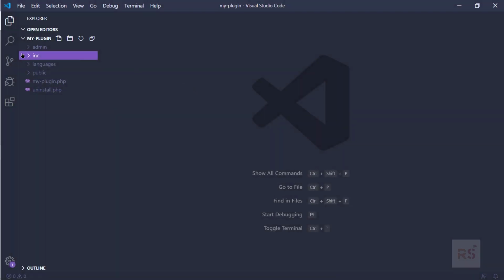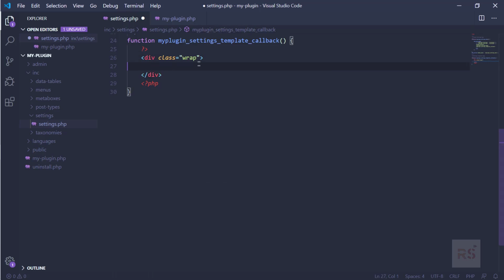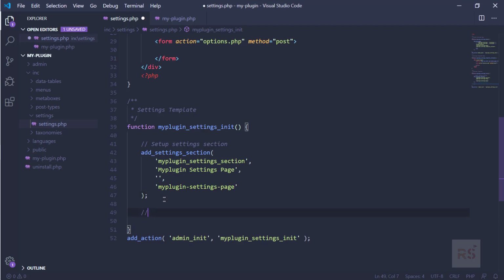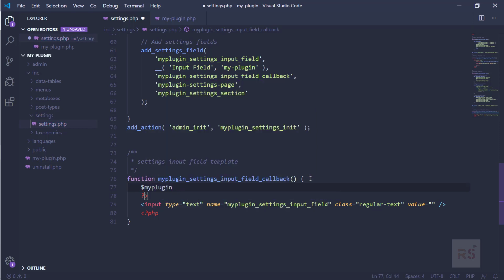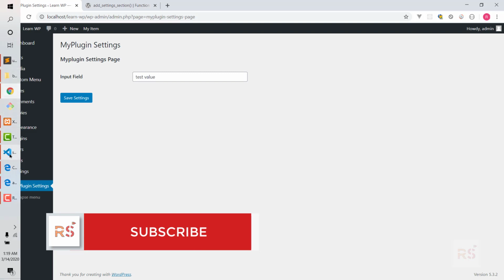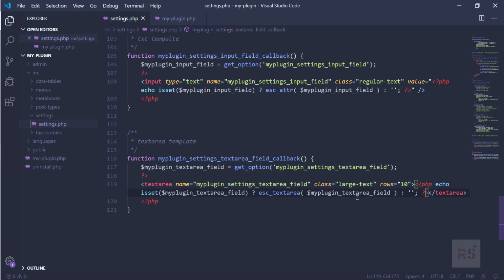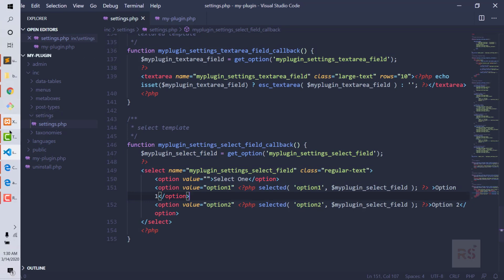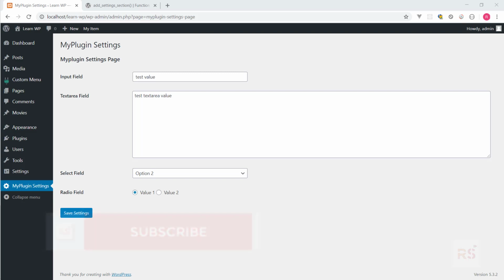WordPress Plugin Development - EP10 - Custom Settings Page - Part 1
This tutorial will teach you how you can create a custom settings page with an WordPress plugin.